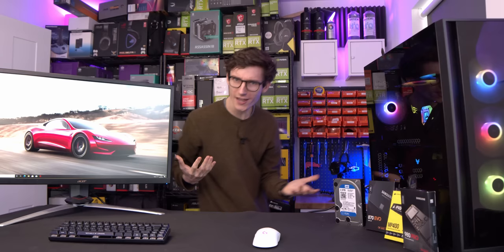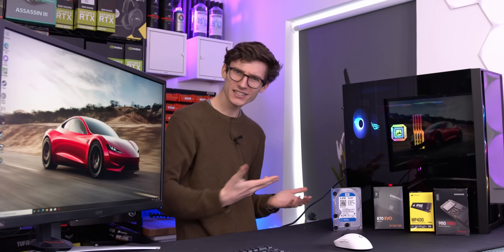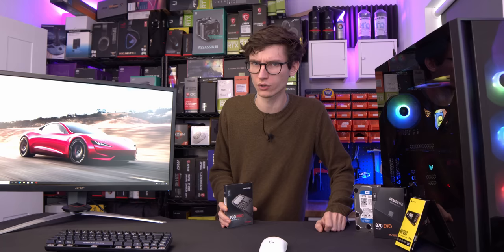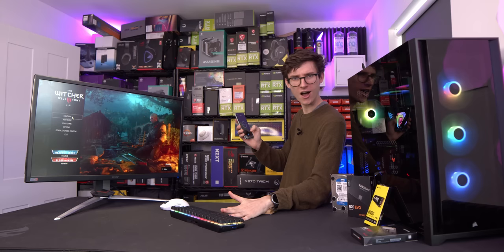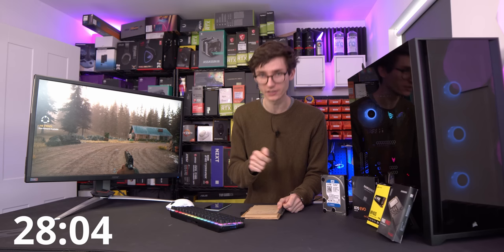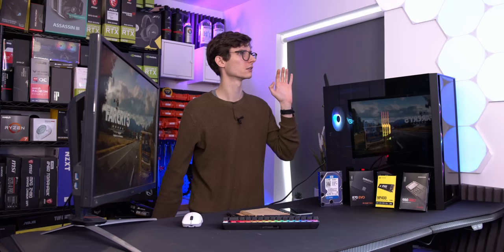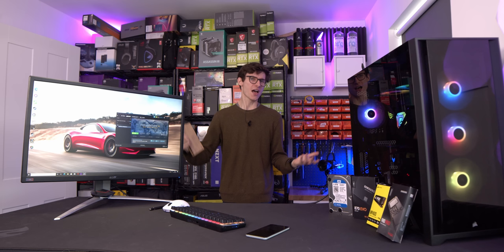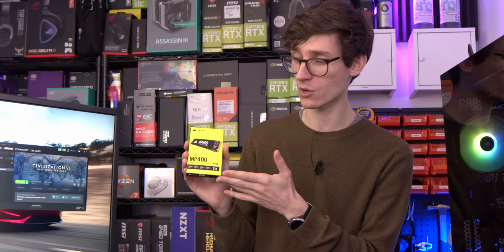Are PCIe 4.0 SSDs Worth It For GAMING? - Gen 4 vs Gen 3 vs SATA vs HDD Gaming PC Load Speed Test!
Are PCIe 4.0 SSDs Worth It For GAMING? Here's your load speed comparison of Gen 4 vs Gen 3 Vs Sata vs hard drive! Should you use a NVMe PCIE 4.0 SSD in your next RTX 3080 gaming PC build 2021?
*Models vary, for the latest Gen GPUs and CPUs, please confirm before purchase.
Omen 15 Intel version AD

Samsung 980 Pro Gen 4 SSD (Amazon)
Kingston KC2500 Gen 3 SSD (Amazon)
Samsung 870 Evo SATA SSD (Amazon)
WD Black Hard Drive (Amazon)

Corsair 5000D ICUE Case (Amazon)
AMD Ryzen 9 5900X Processor (Amazon)
Asus ROG B550 Strix Gaming Motherboard (Amazon)
G-Skill Trident Z Neo RAM (Amazon)
Corsair H100i Elite Capellix CPU Cooler (Amazon)
Asus Radeon RX 6800 XT Tuf (Amazon)
Corsair RM850 PSU (New version - Amazon)
Corsair Custom Cables, Red (Amazon)

4K Benchmarking monitor (RS) (Amazon)